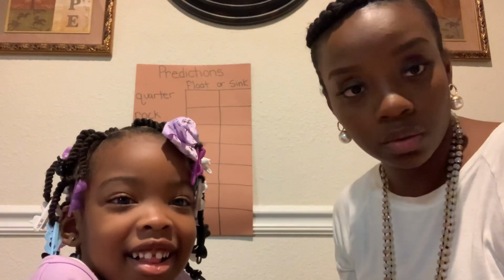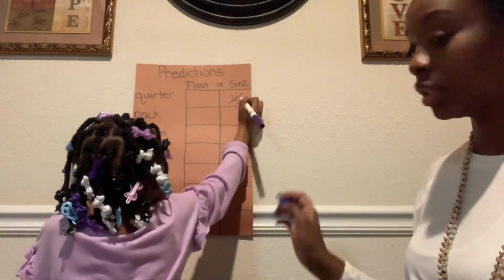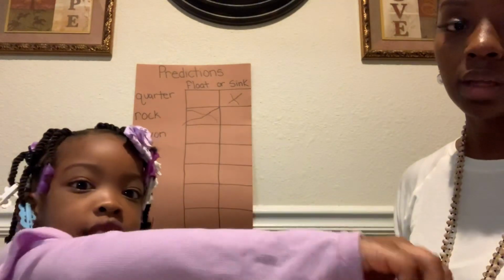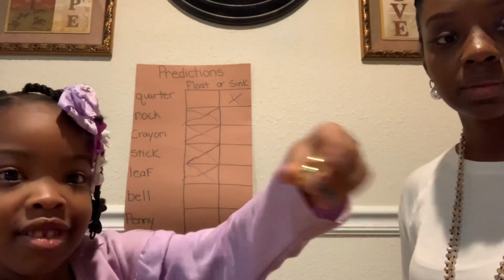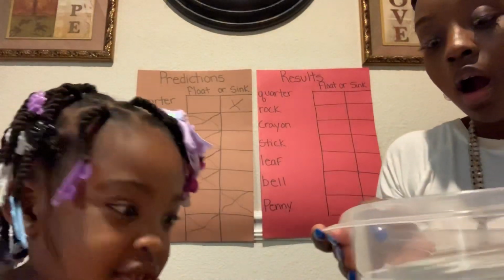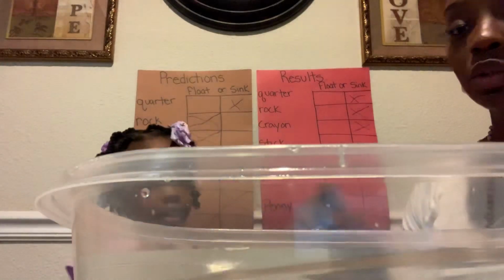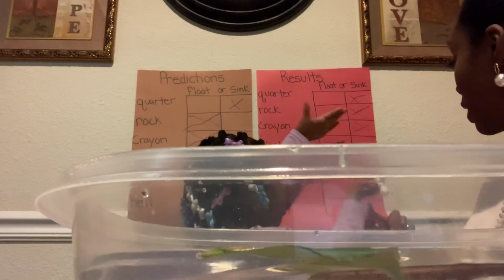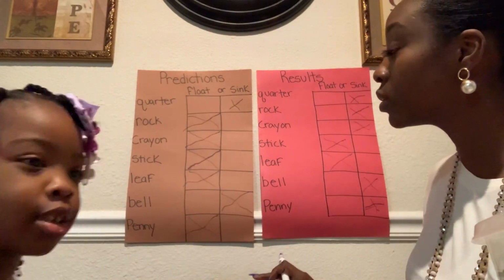Small Group Literacy part 1